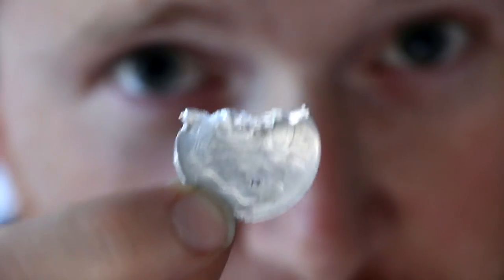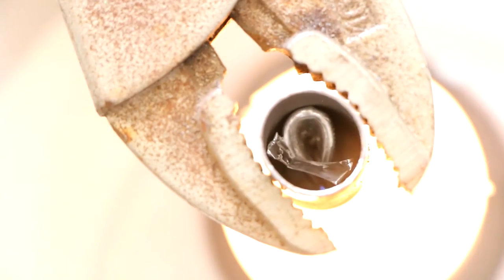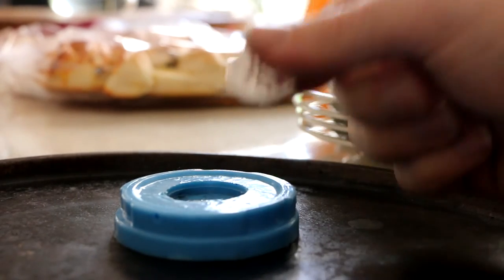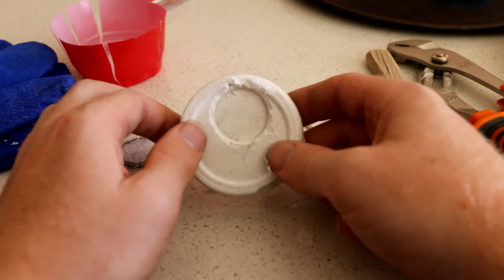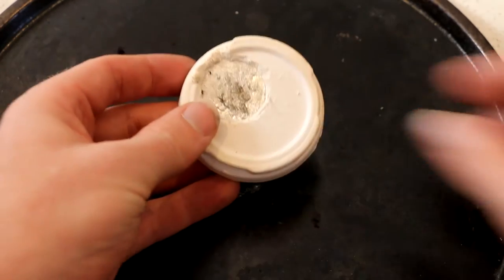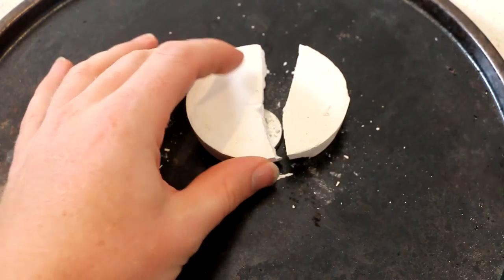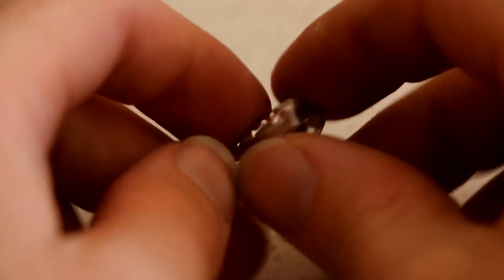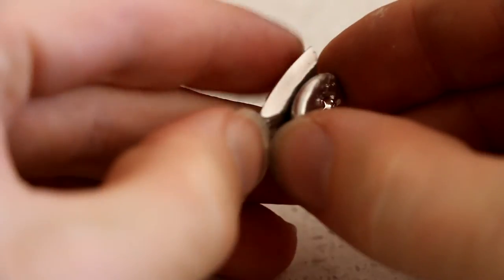Twenty Nine 004 - Eating Money (And a giveaway!)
Did you know that Australian coins are edible? Well they're not really, but you can chew on indium. It's a cool metal with a few interesting properties.

And you can win some! Here's the link;